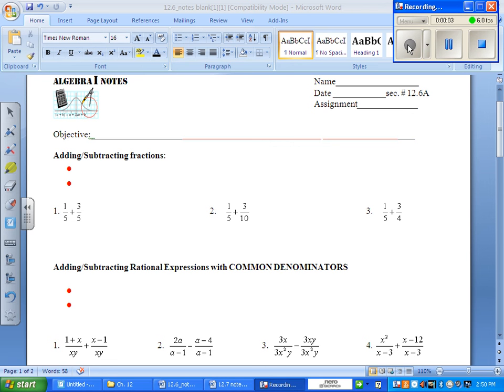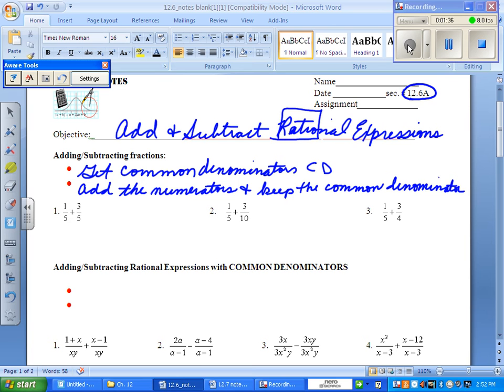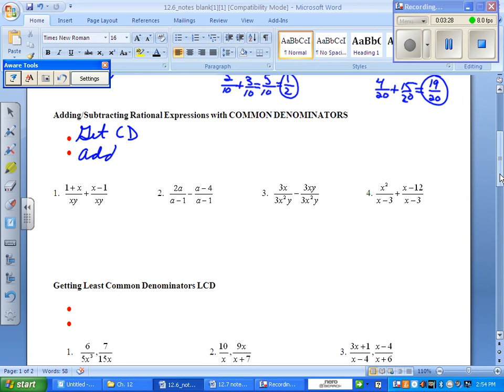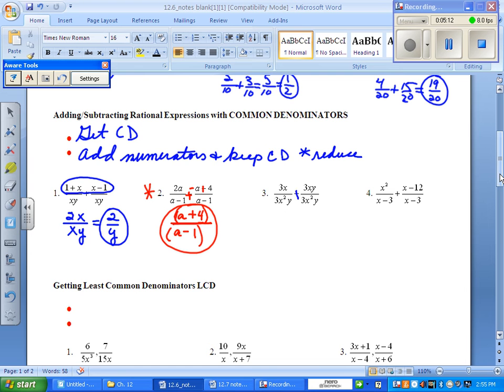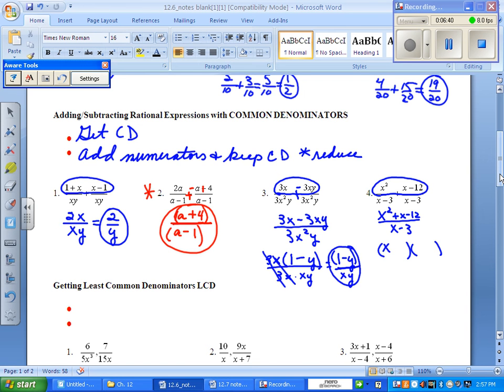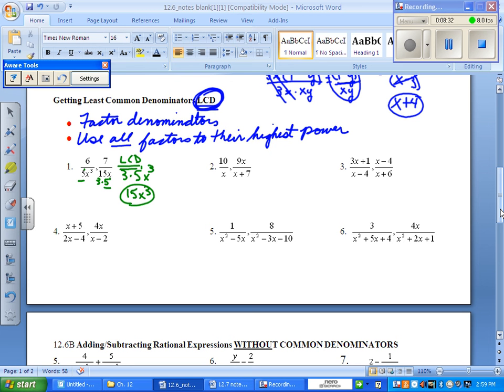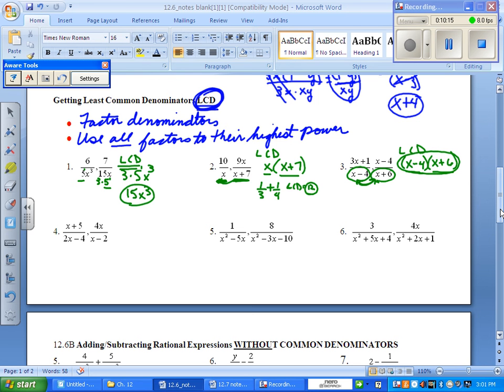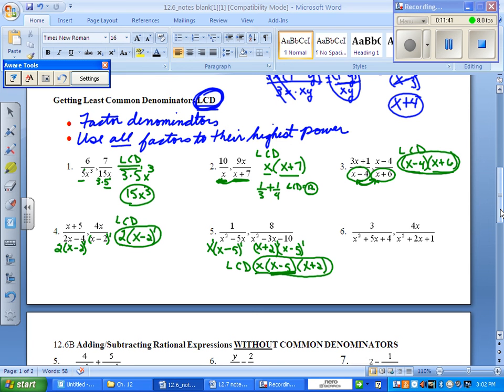12 6 part A Rational Expressions